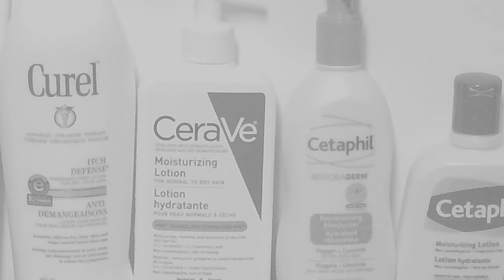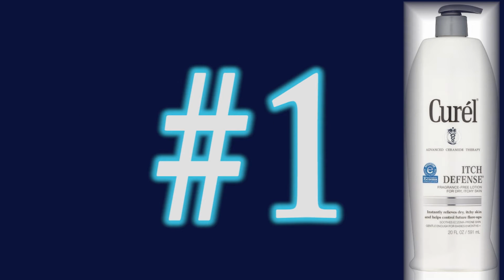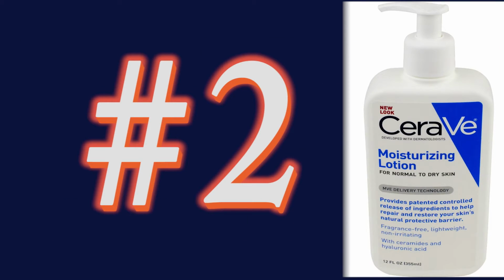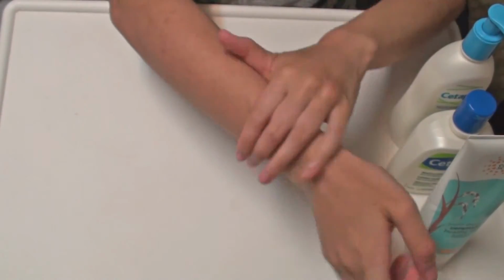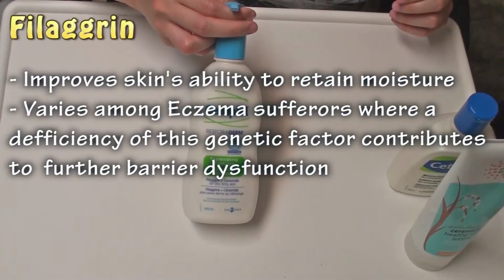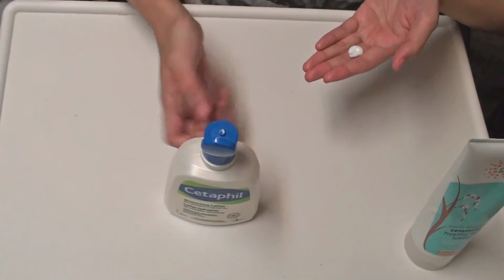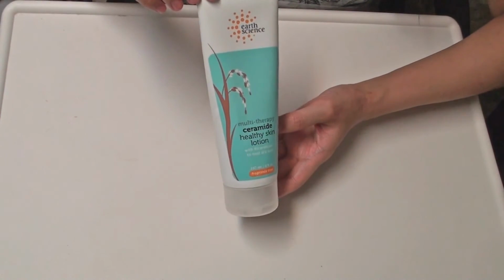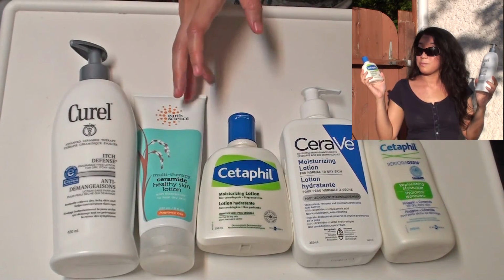My Top 5 Lotions for Eczema with a Secret Ingredient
For more info on these lotions and Ceramide, visit my

Trying to find a good lotion that works well for Eczema is a difficult  task and I have tested many for over 5 years.  This videos shows my top 5 picks.

NOTE* In the above  link you will have to opportunity to try out my FREE Body Butter Recipe for Eczema by simply signing up to my Emailing list.